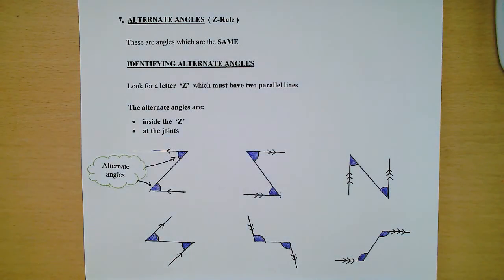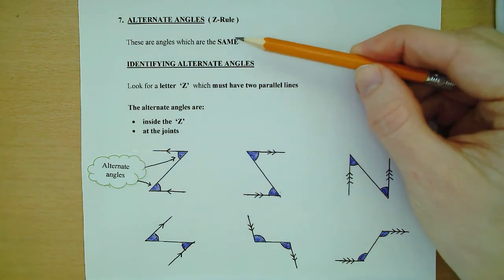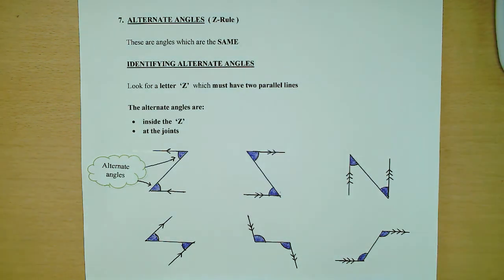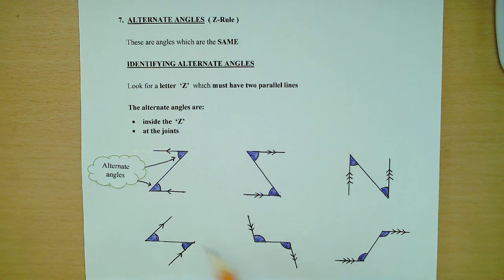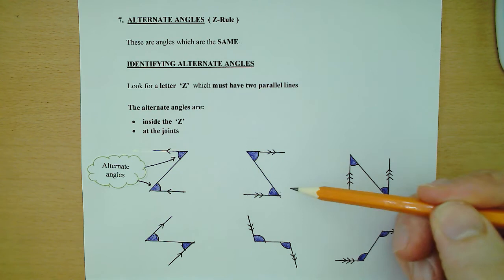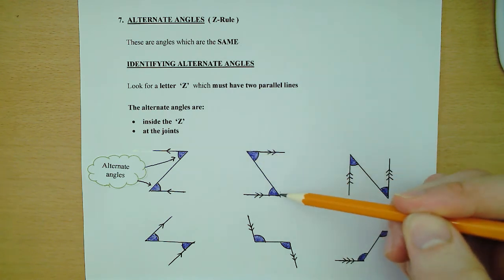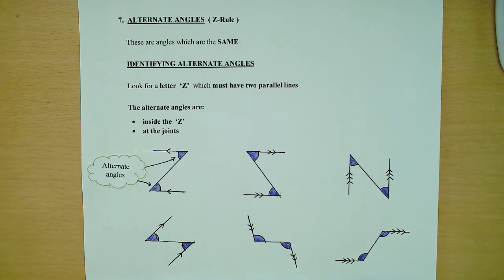Alternate Angles Introduction